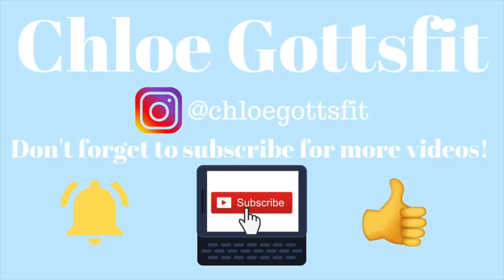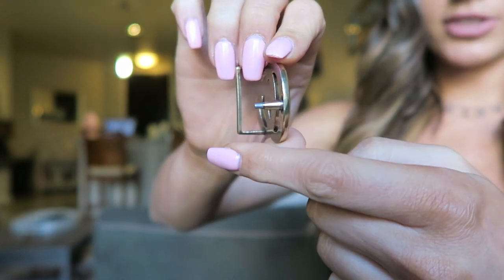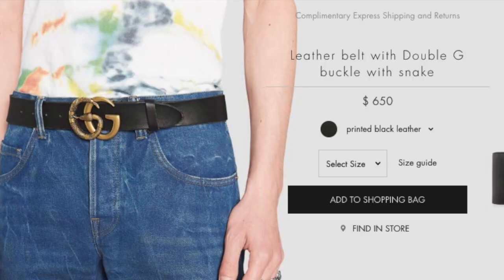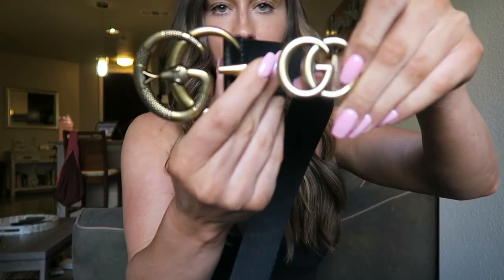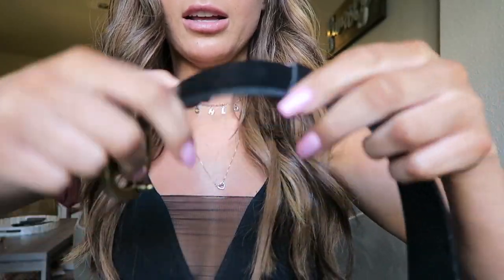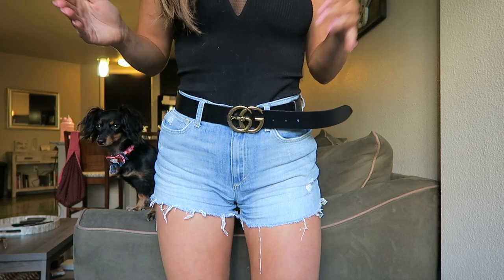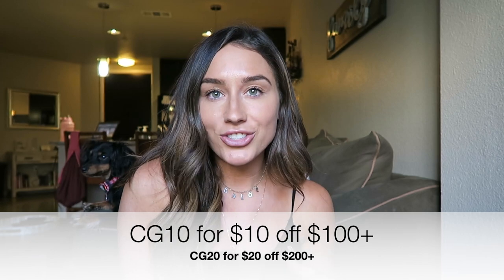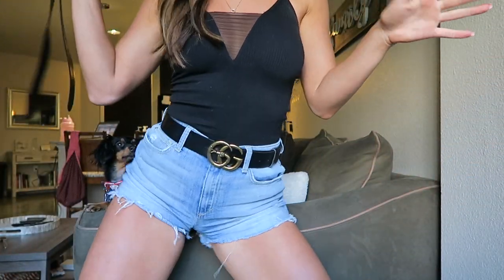THE BEST FAKE GUCCI BELT EVER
Hi everyone! Sorry I've been MIA on the Tube. BUT I have gone full time with social media so will be back to posting AT LEAST twice a week :) Here's a long overdue video, though!

In this video I review and talk about the most expensive clothing accessory I own. and it's an update on my Fake Gucci Belt video from a few months ago ;) Trust me, you'll want to watch the whole video!!!

Company IG: @hypekicksclub_

I have a lot more videos planned and coming soon :) I'm officially back WOOHOO!